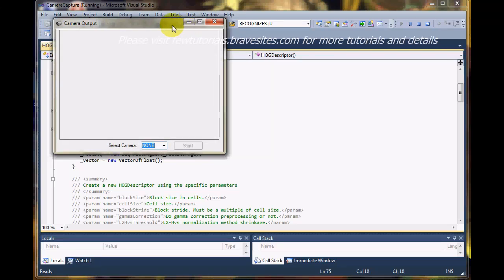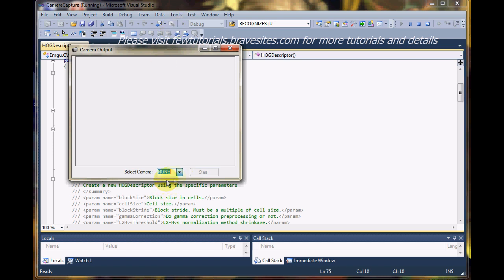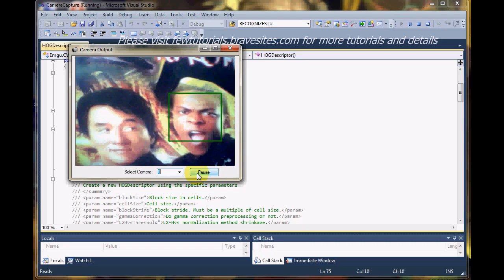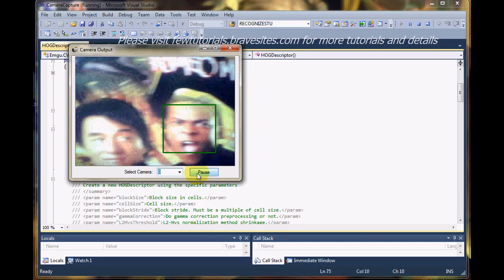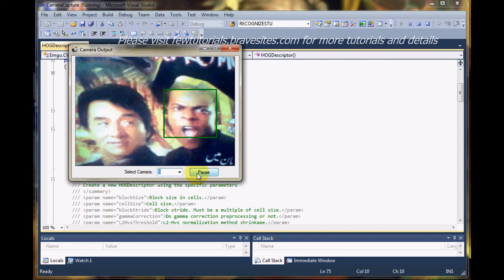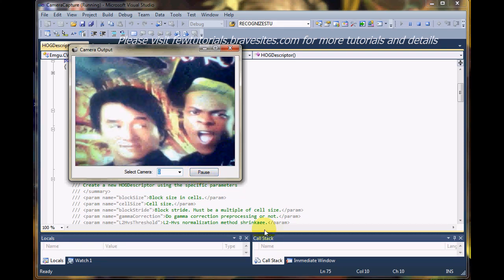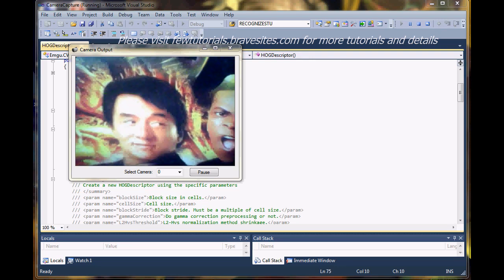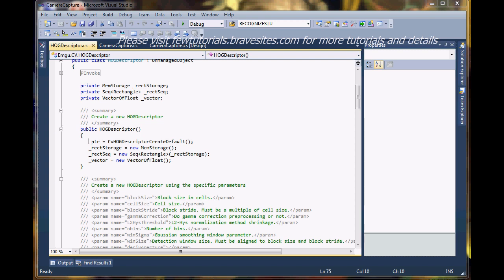STEP 8 - FINAL and Successful Debugging